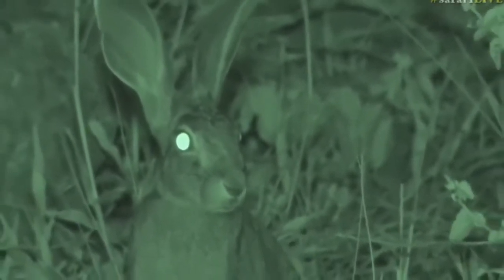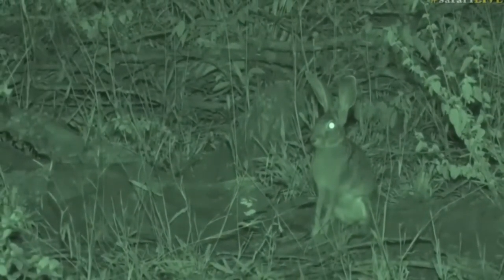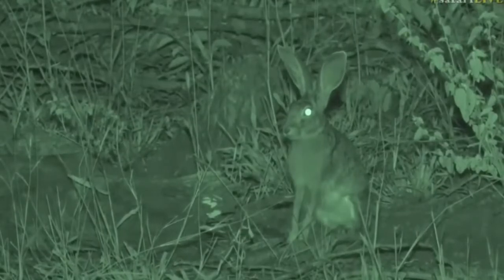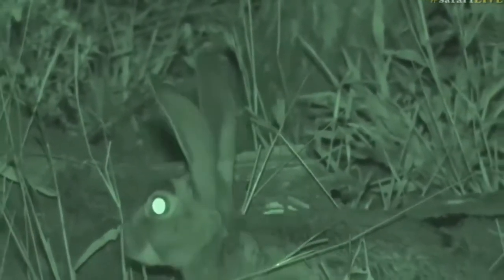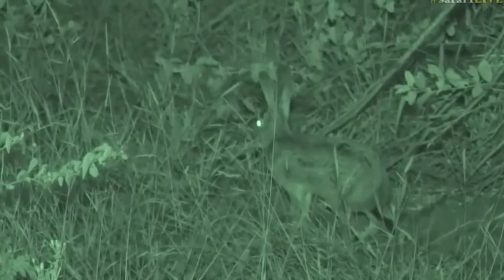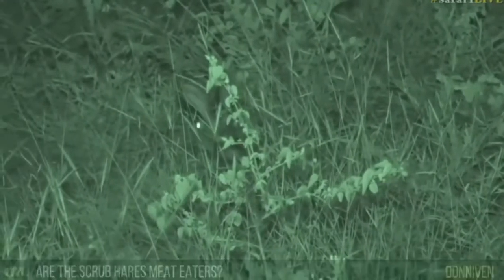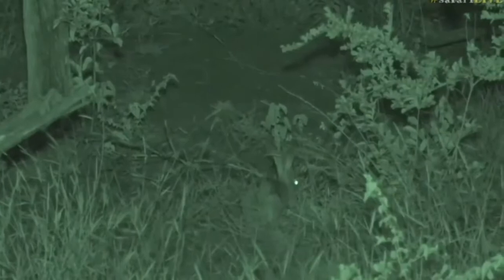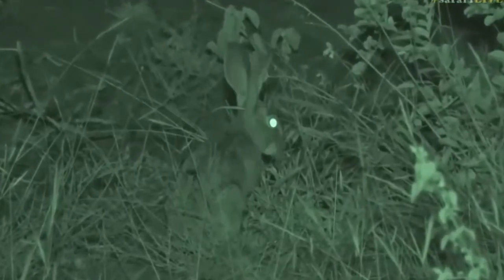May 08, 2017- Sunset- Tayla uses the infrared to view a scrub hare.